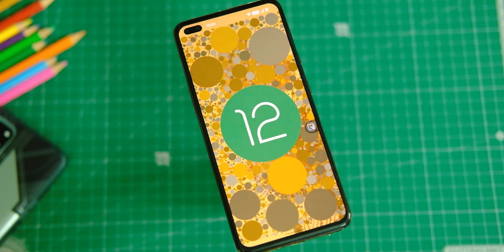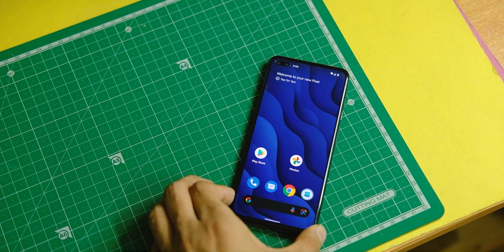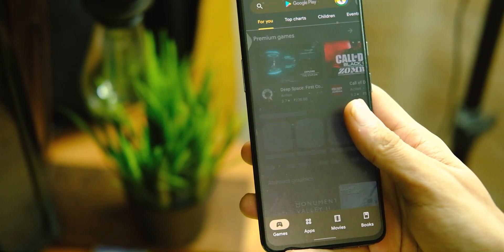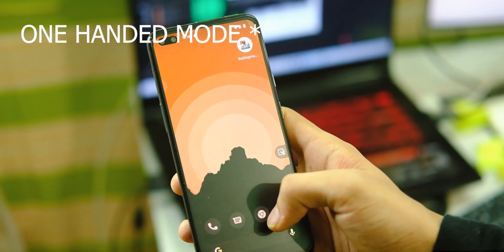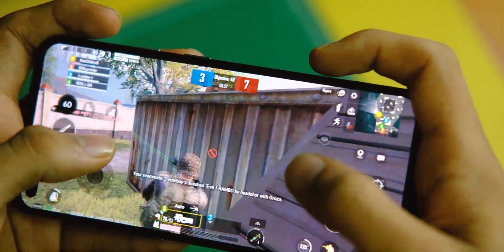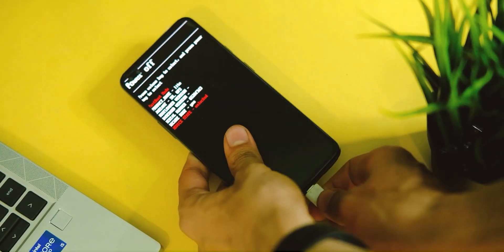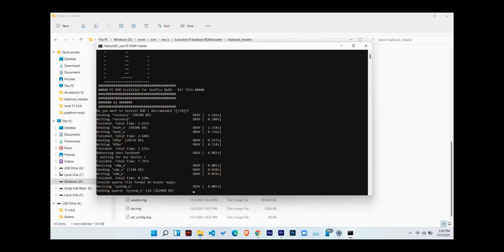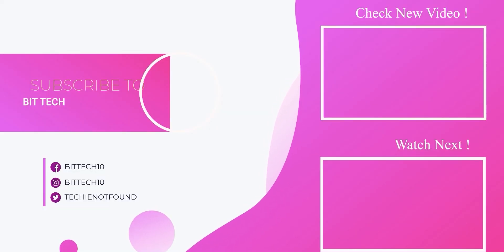OnePlus Nord x Android 12 (Pixel Extended Rom) : How To Install & Features??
Hey everyone so in this video let's have a look at the review of android 12 gsi on oneplus nord and more android devices as this is take n from pixel 4a and the changes this new android 12 brings to oneplus nord , with all the features like material you theming, new google camera app and other features .Lets find OUT !!!

FOR WALLPAPERS JOIN TELEGRAM COMMUNITY AT :
T.ME/BITTECHNORD

nord cases :
oneplus nord @234
Kapaver case @ 594
Spigen case for nord @799
Cheap cases for Nord
hybrid case for nord @250

The best deals on amazon great indian festival:

Best cases and screen protector for nord :
1.Oneplus nord tpu case black

2. oneplus nord mobistyle case

3.Oneplus nord sandstone bumper case :

4. oneplus nord spigen armor case:

0:00 Introduction